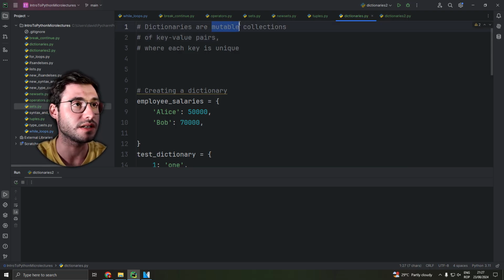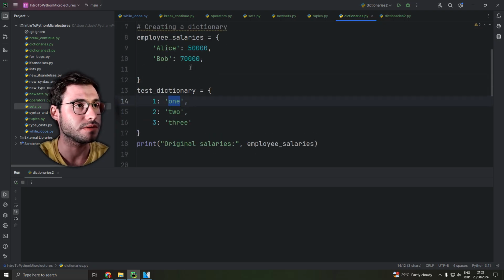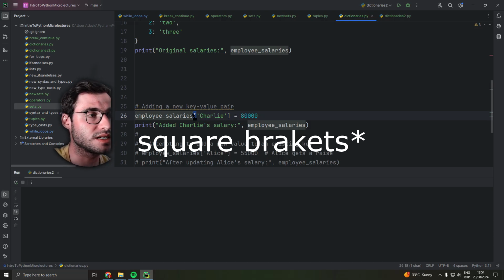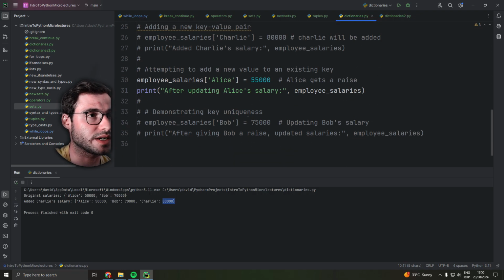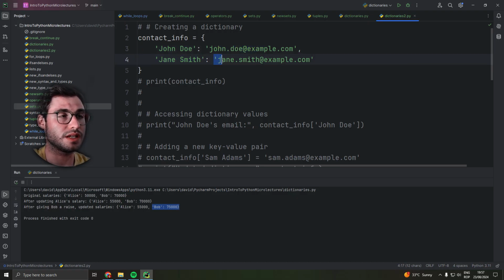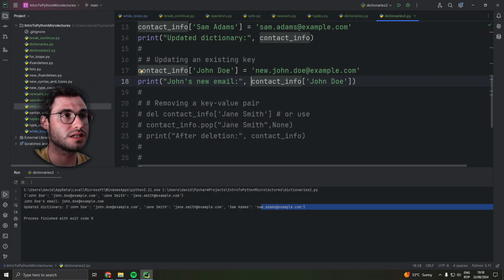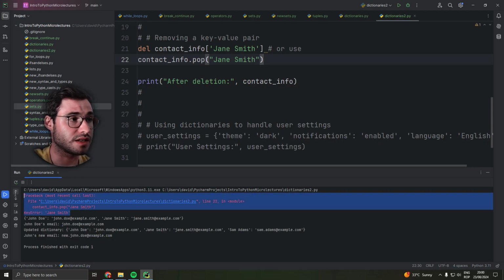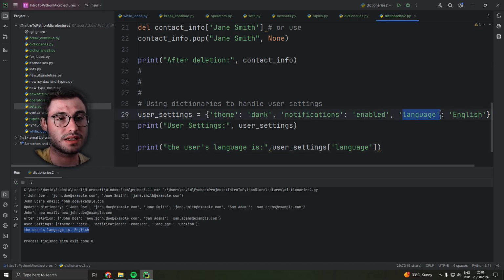python L10 dictionaries